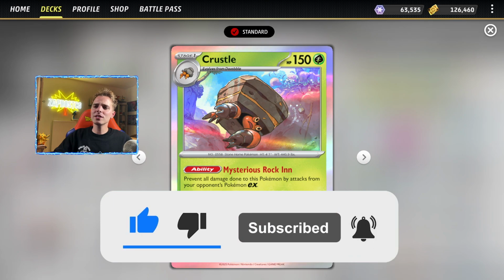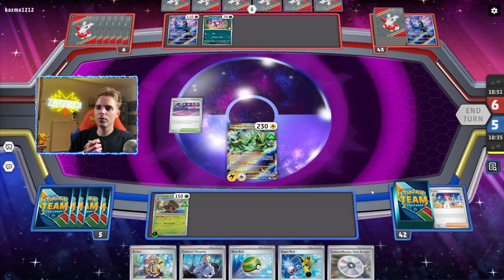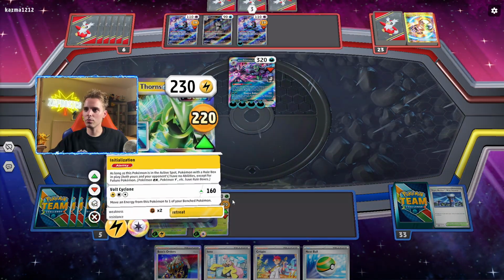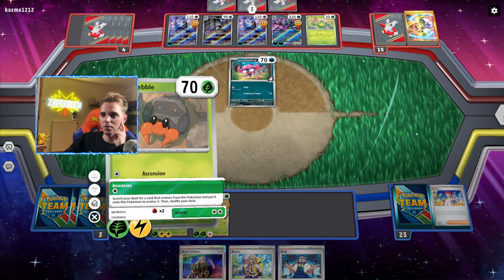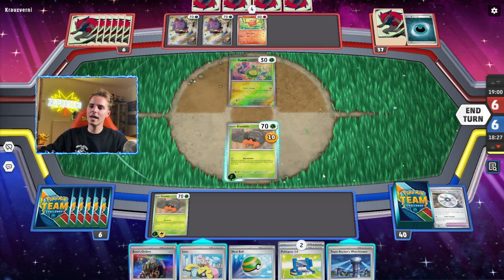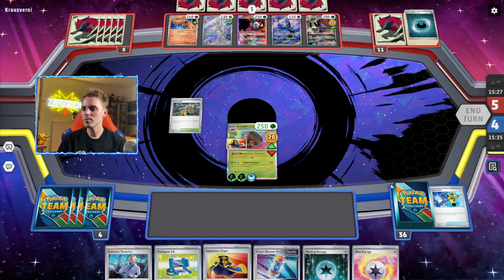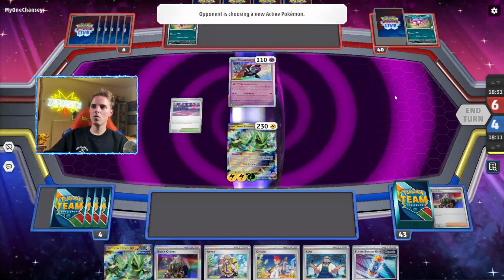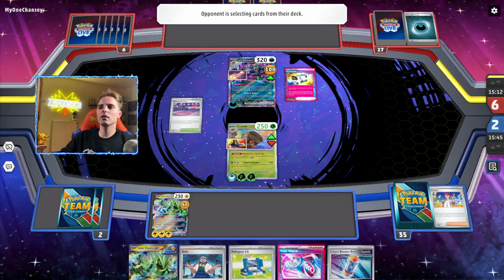5th Place Crustle Iron Thorns ex Deck Wins EASILY! Destined Rivals (Pokemon TCG)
New Crustle Iron Thorns ex Deck! | Pokemon TCG Destined Rivals Wall Deck 🧱

In today’s video, we showcase the New Crustle Iron Thorns ex Deck from the latest Pokemon TCG: Destined Rivals expansion! This is not just any deck — it's a Pokemon TCG Destined Rivals Wall deck build that turns Crustle into a nearly unbreakable wall! 💪

🌿 Why this Crustle is Busted:
Crustle’s Mysterious Rock Inn ability makes it immune to damage from Pokémon ex, allowing it to stall out even the strongest attackers. Combined with Luxurious Cape (+100 HP) and Poké Vital A (150HP healing), Crustle becomes one of the toughest Pokémon to knock out in the current meta.

⚡ Deck Highlights:
-Crustle Destined Rivals Decklist built to counter popular threats like Charizard ex and Marnie's Grimmsnarl ex with Grass weakness.
-Iron Thorns ex included to shut down all Rule Box abilities and disrupt your opponent's strategy.
-Tech cards like Technical Machine: Energize and Crispin help power up Crustle quickly and efficiently.

🎯 Whether you're climbing the ranked ladder or prepping for your next local tourney, this Crustle build is perfect for control and wall deck lovers!

👇 Watch the full gameplay and see the Crustle wall in action!

📜 5th Place Crustle Iron Thorns ex Decklist:
Pokémon: 10
4 Iron Thorns ex TWM 77
3 Dwebble DRI 11
3 Crustle DRI 12

Trainer: 36
4 Arven OBF 186
4 Iono PAL 185
4 Boss's Orders PAL 172
3 Crispin SCR 133
2 Kofu SCR 138
2 Colress's Tenacity SFA 57
4 Pokégear 3.0 SVI 186
2 Nest Ball SVI 181
1 Buddy-Buddy Poffin TEF 144
1 Techno Radar PAR 180
1 Super Rod PAL 188
1 Poké Vital A SFA 62
2 Future Booster Energy Capsule TEF 149
2 Luxurious Cape PAR 166
1 Technical Machine: Turbo Energize PAR 179
2 Team Rocket's Watchtower DRI 180

Energy: 14
4 Lightning Energy SVE 12
4 Grass Energy SVE 9
3 Medical Energy PAR 182
2 Mist Energy TEF 161
1 Jet Energy PAL 190

Crustle Iron Thorns ex Matchup Overview:
0:00 Crustle Iron Thorns ex Deck Profile
3:48 VS Marnie's Grimmsnarl ex Deck
23:31 VS N's Zoroark ex Deck
37:34 VS Marnie's Grimssnarl ex Deck (again)

WANNA BUY COOL DAMAGE COUNTERS / ABILITY / VSTAR MARKERS?